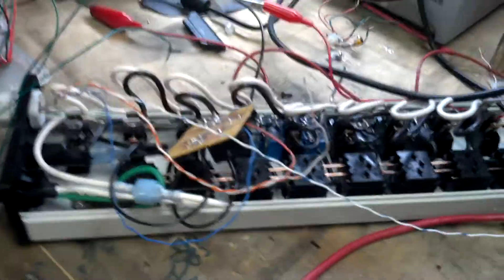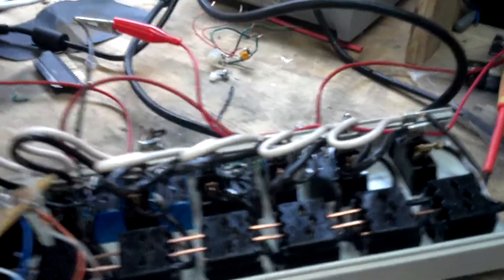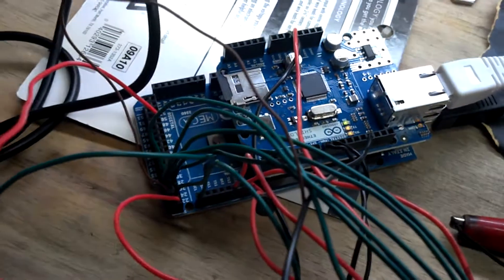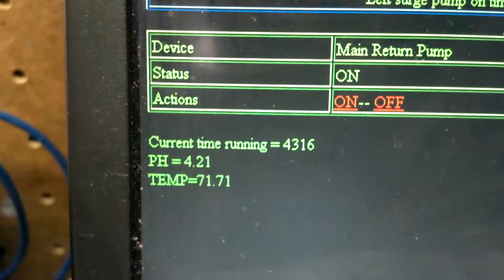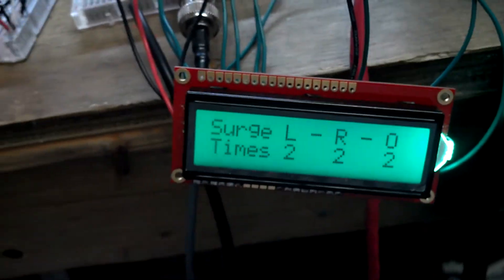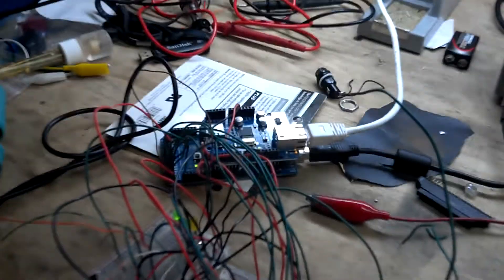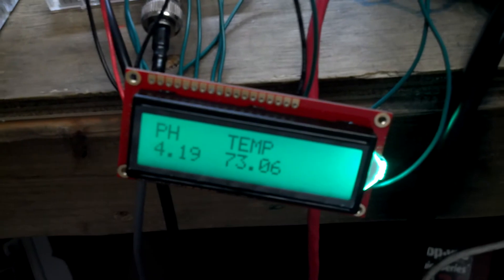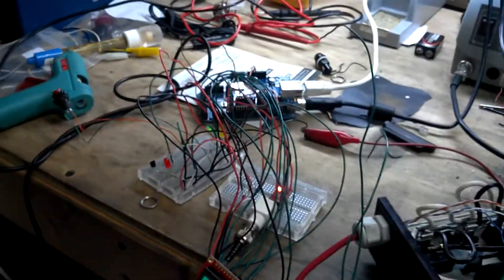Arduino MEGA2560 aquarium controller update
Just an update on the Arduino MEGA2560 aquarium controller with PH, temperature, and sump monitoring with the web interface and local LCD.